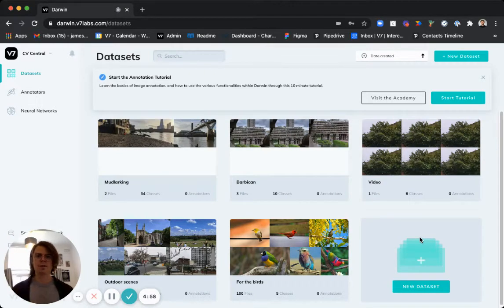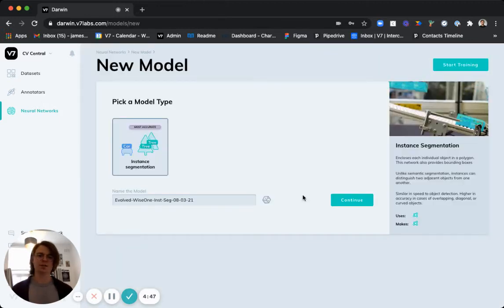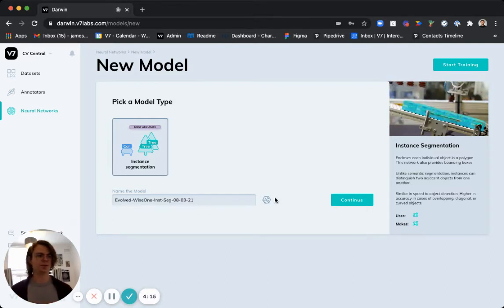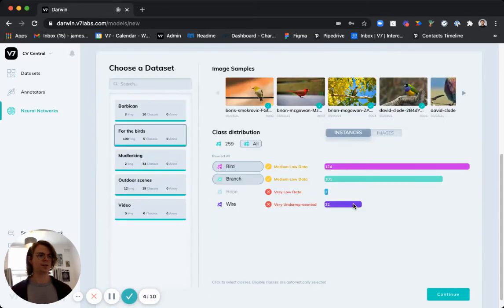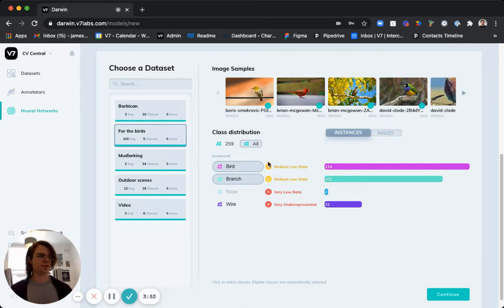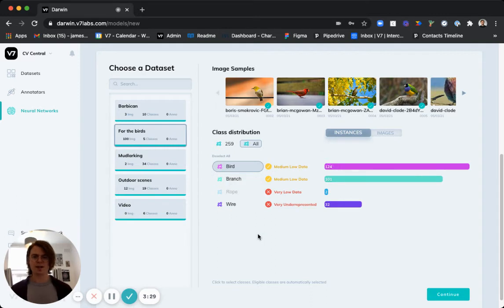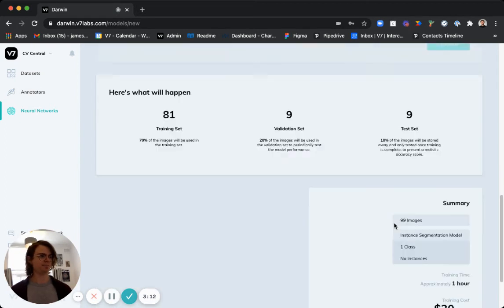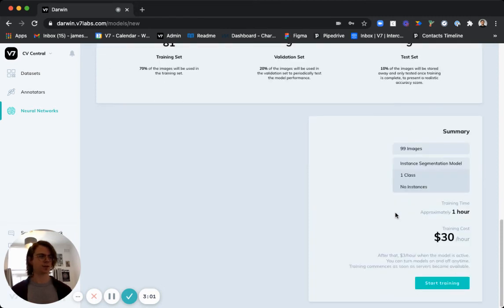How to train a Neural Network on V7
V7's Neural Networks feature allows you to train and run models directly from V7 in a matter of minutes. Learn how to train your first model, add model stages to your labeling workflow, and finally,  run models from V7 through the API.

00:00 - 00:50 Neural Networks Intro
00:50 - 1:49 Dataset selection
1:49 - 2:24 Train your model